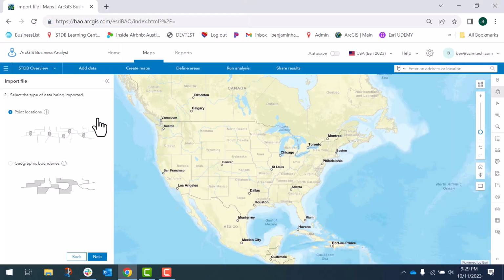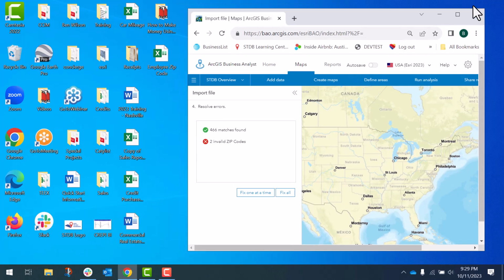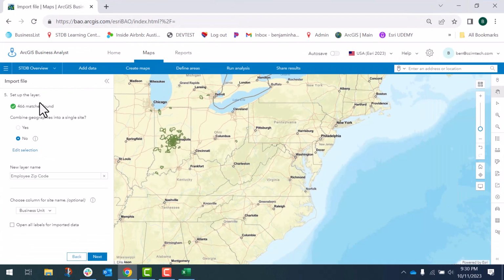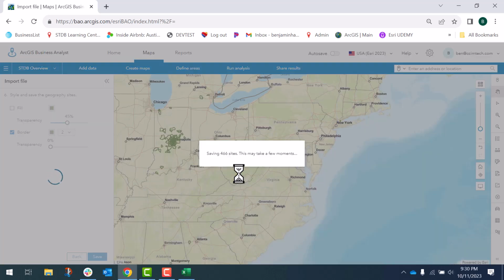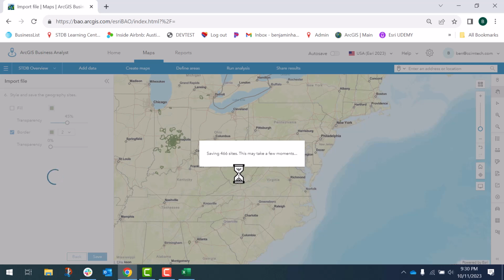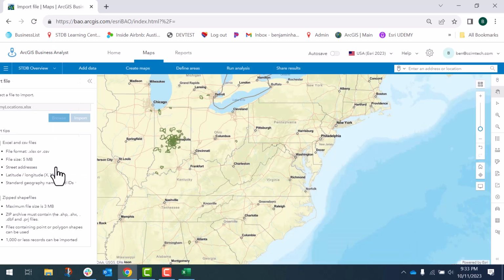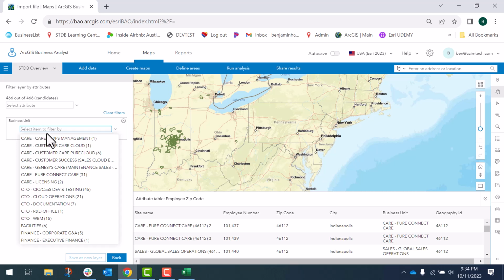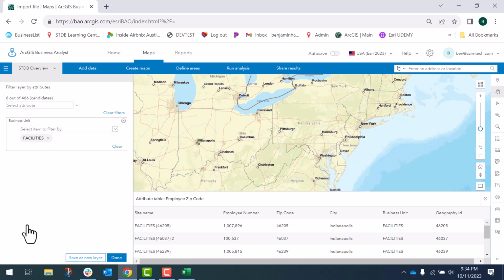Site To Do Business: Mapping Employee Information for Office Relocation